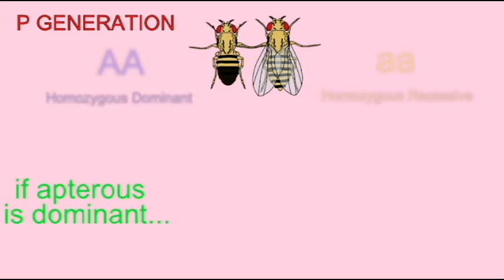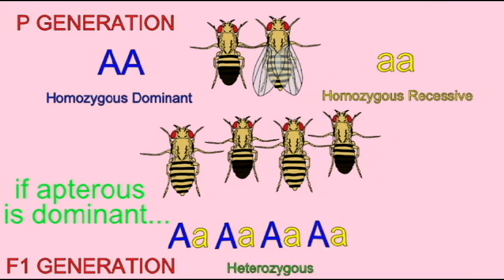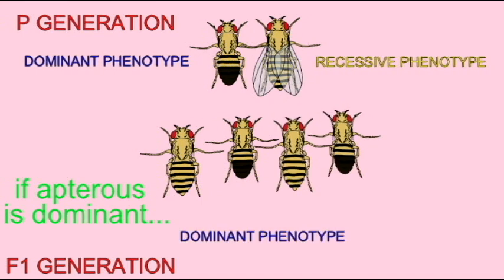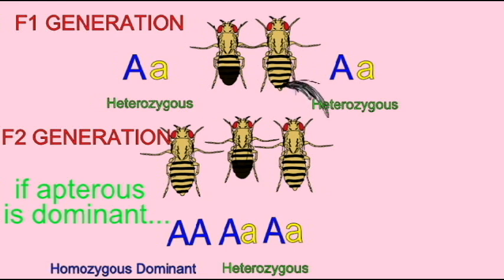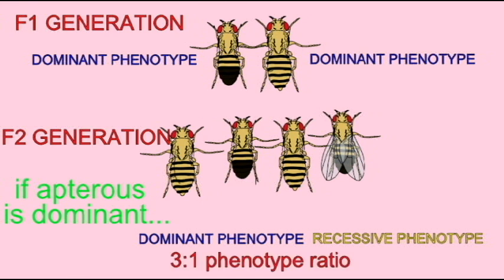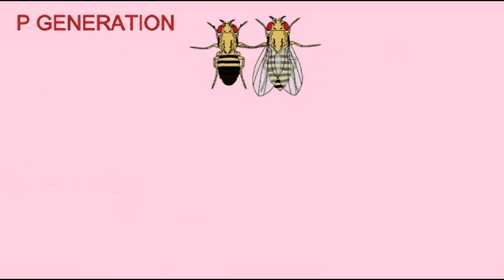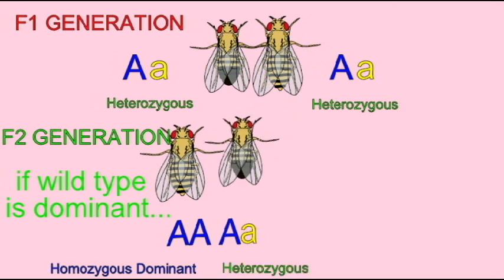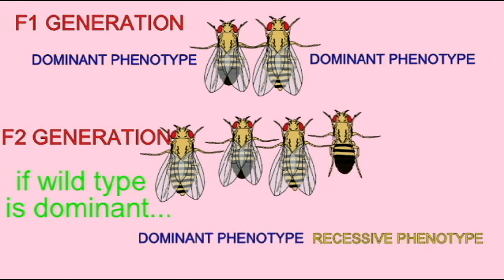GENETICS: IS apterous DOMINANT OR RECESSIVE?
IS apterous DOMINANT OR RECESSIVE?